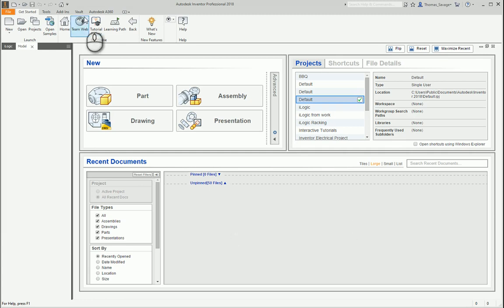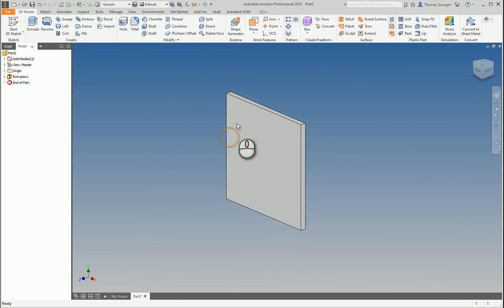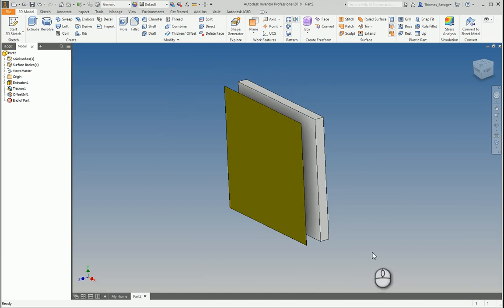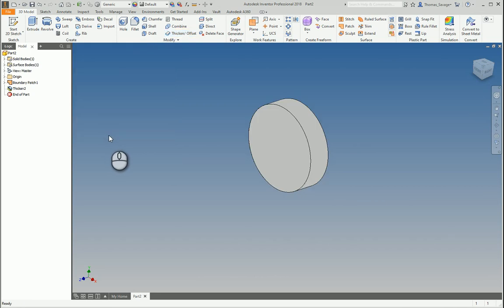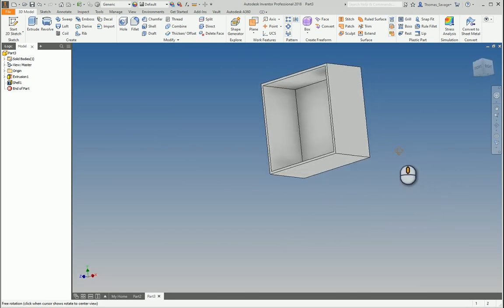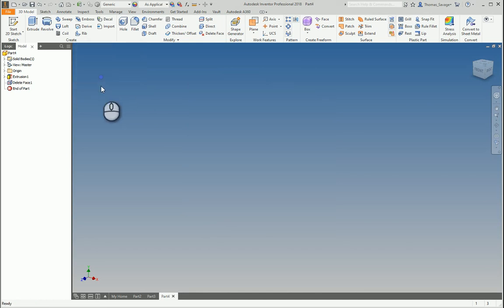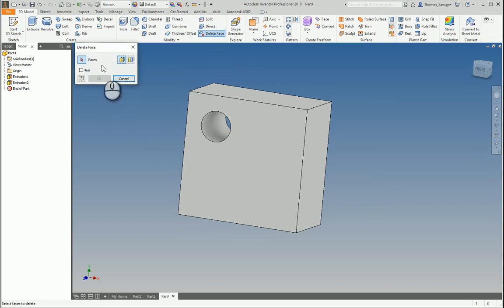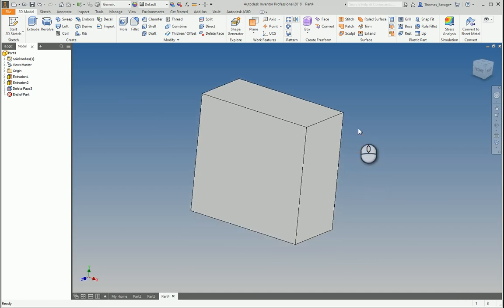Inventor Basics: Episode 4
Inventor Basics are videos i have created to help people learn Autodesk Inventor.

Starting from the basics, working towards more advanced Inventor 3D modeling.

This video covers:

Thicken Offset
Direct Edit
Delete Face
Shell